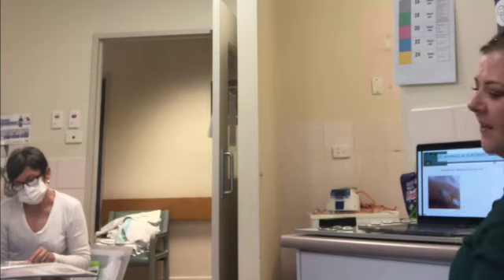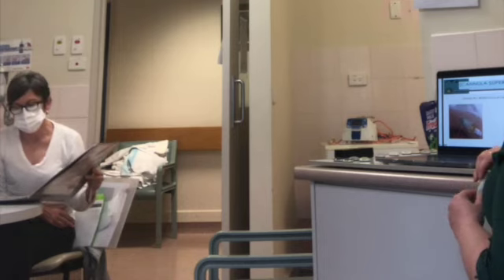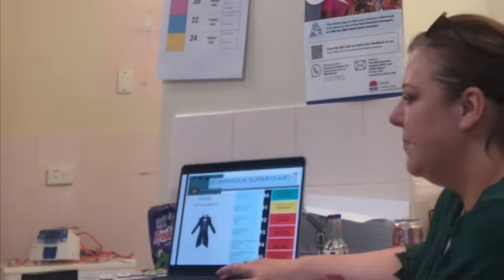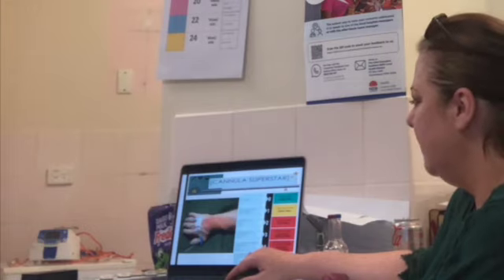SESSION 2 CANNULA SUPERSTAR SD 480p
Cannula troubleshooting- dressing changes & VIP scores
Does size matter?
Flow rate activity
Size & Function Activity